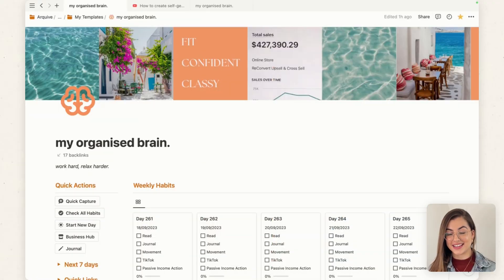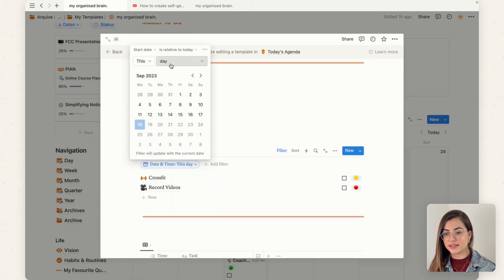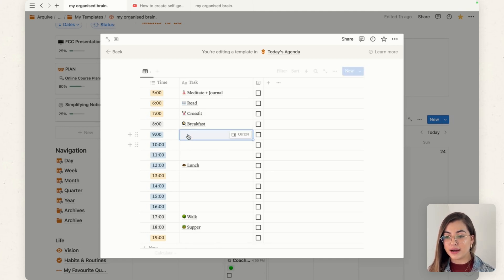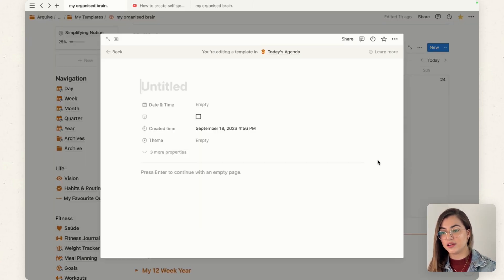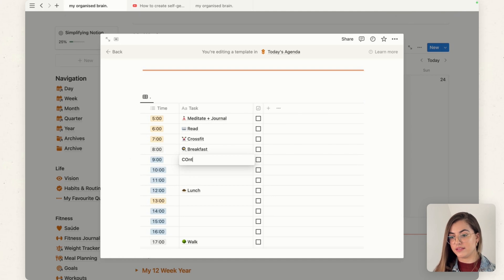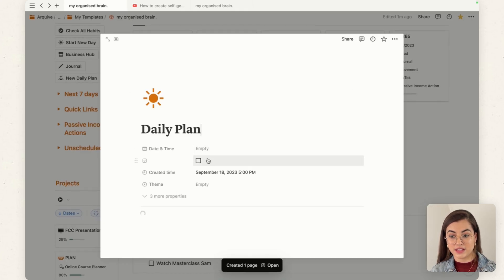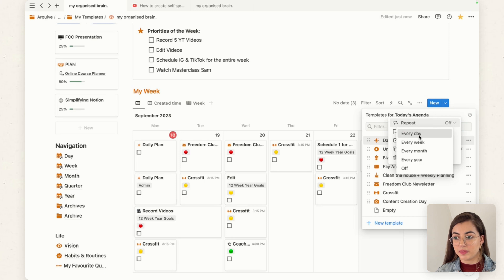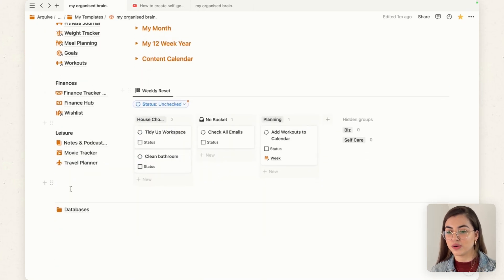Save Time with Self-Generating Days in Notion: A Step-by-Step Tutorial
Are you tired of spending hours each week on repetitive tasks? As an online business owner, your time is valuable.

That's why we've created this video to show you how to use Notion to automate your daily tasks and streamline your workflow. With our tips and tricks, you'll be able to take your productivity to the next level.

Discover how to supercharge your productivity with self-generating days in Notion. In this comprehensive tutorial, we'll guide you through the process of setting up automated workflows to save time and effort.

Learn how to customize Notion to fit your unique needs and take your productivity to the next level.

💥 NEW ORGANISED BRAIN TEMPLATE COMING SOON

💰 Ever thought about selling your own Notion Templates?